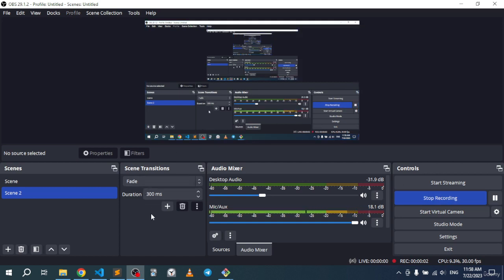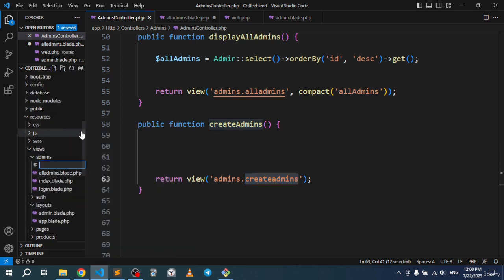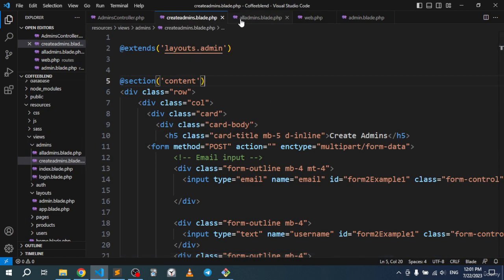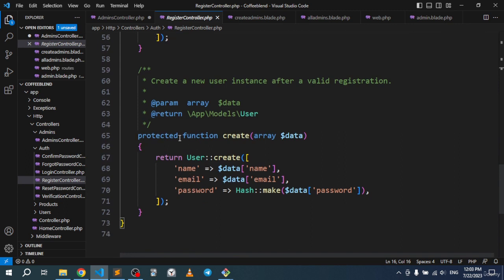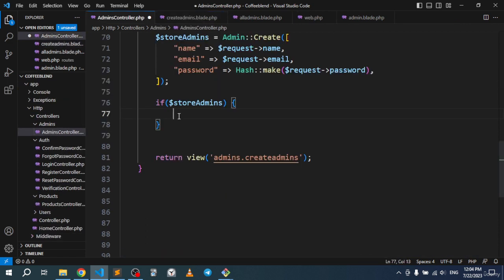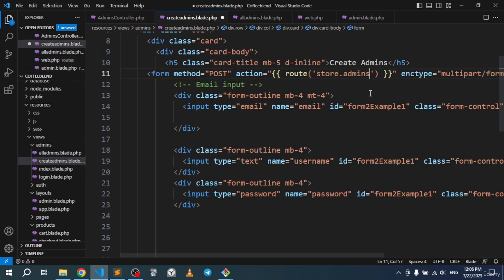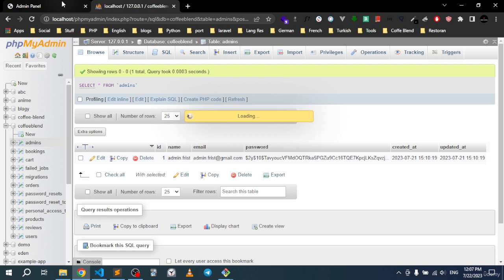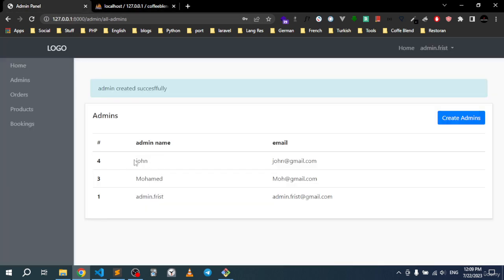3 Creating New Admins (7. Working with Admins Section)